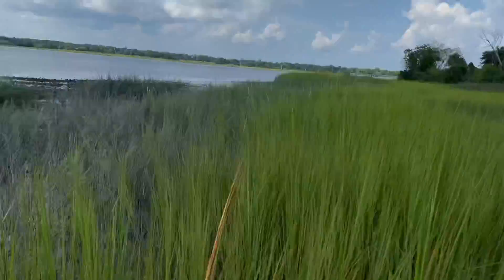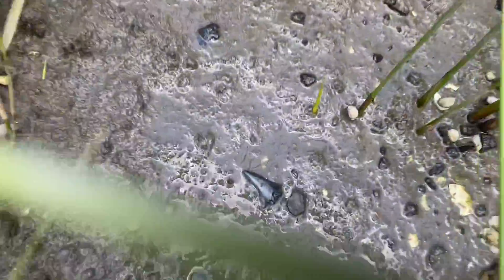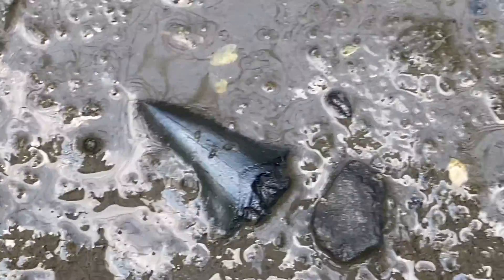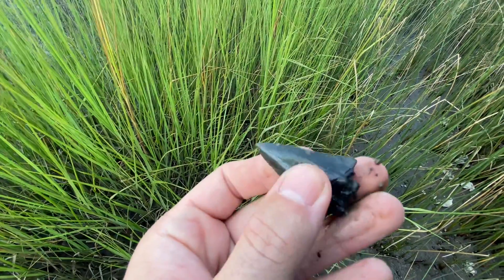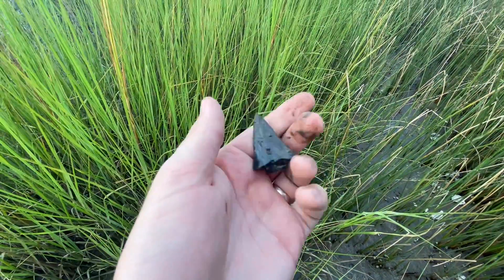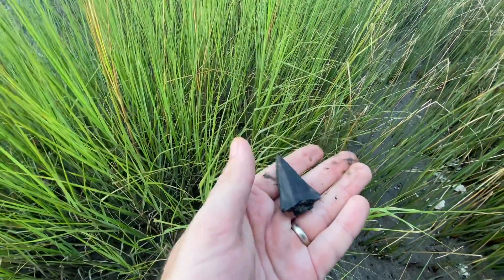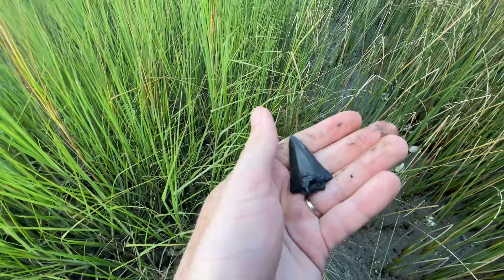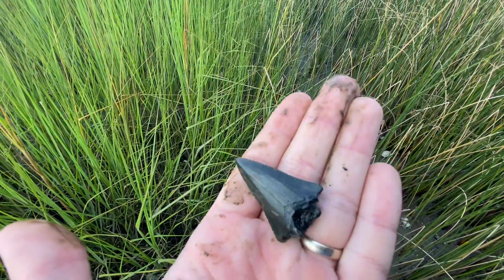Finding Fossils in the Marsh!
Hey guys check out my Facebook, I post on there a couple times a week!